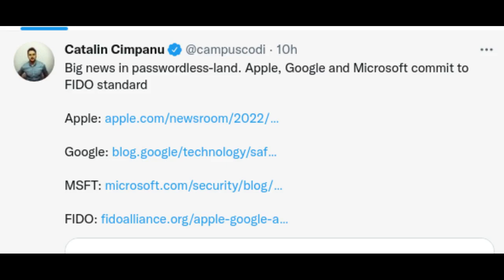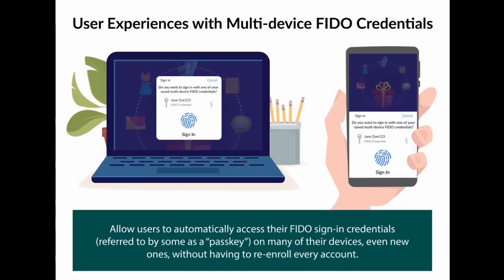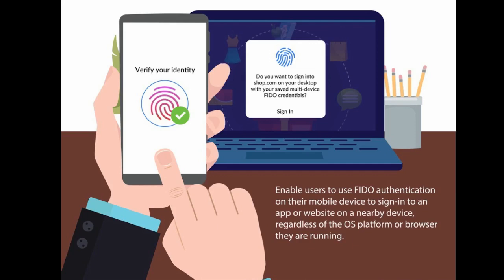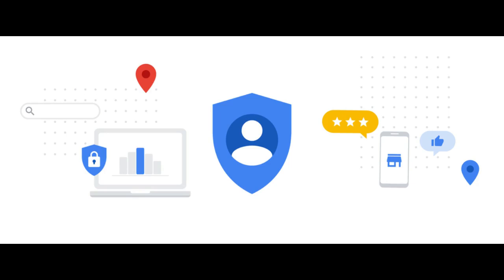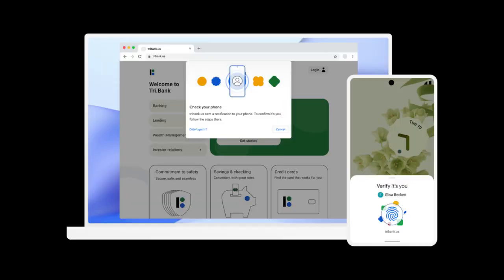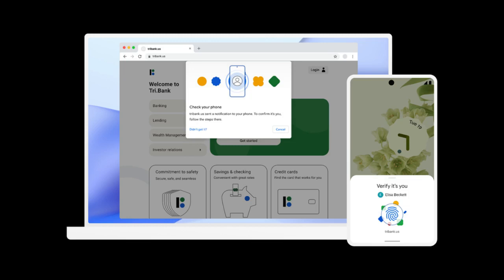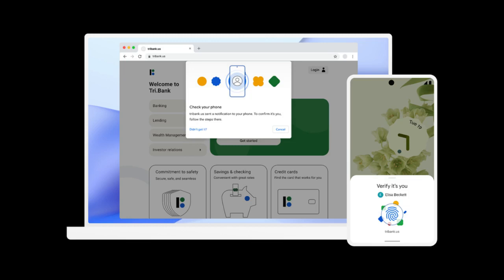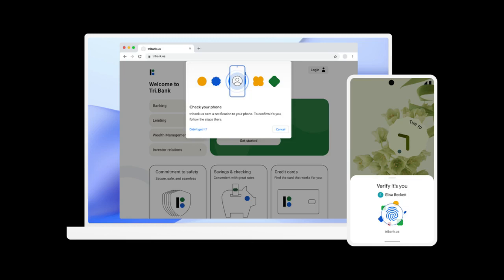FIDO passkey for a passwordless future | Apple, Google and Microsoft agree to support FIDO standard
In a joint effort to make the web more secure and usable for all, Apple, Google and Microsoft   announced plans to expand support for a common passwordless sign-in standard created by the FIDO Alliance and the World Wide Web Consortium. The new capability will allow websites and apps to offer consistent, secure, and easy passwordless sign-ins to consumers across devices and platforms.